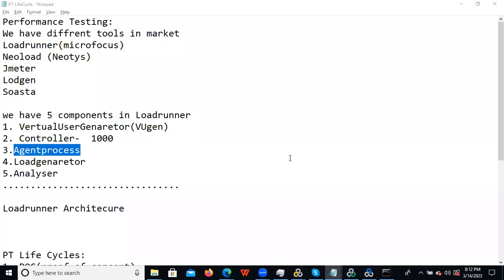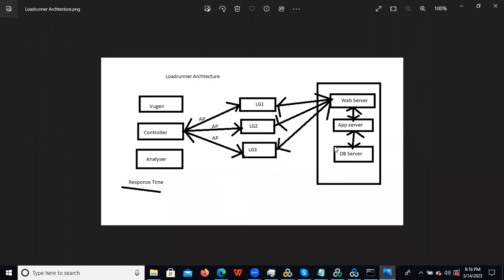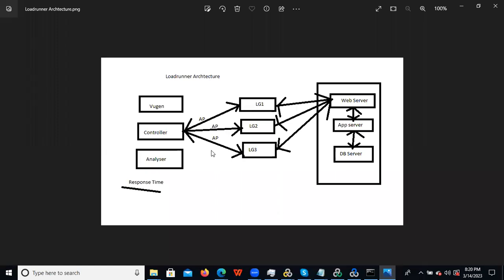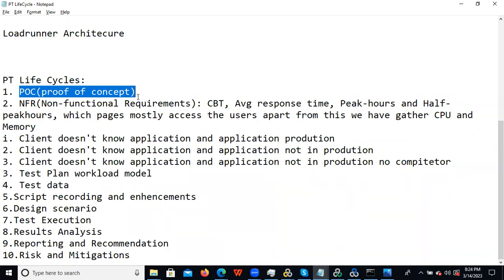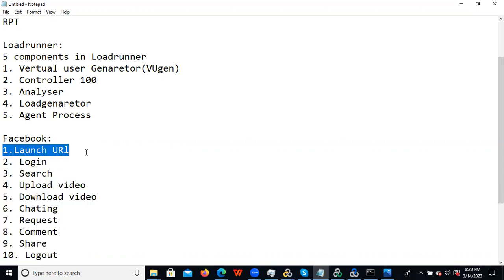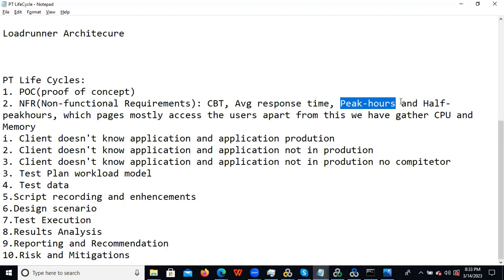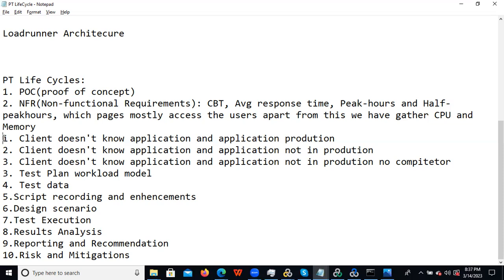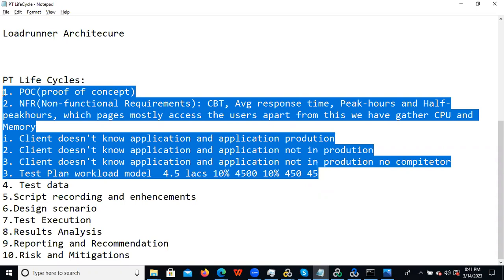Loadrunner Architecture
Loadrunner Components and Architecture